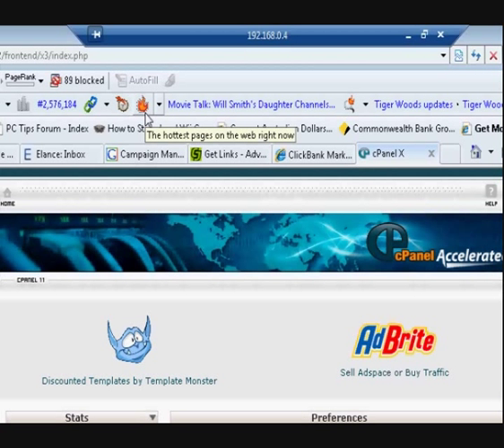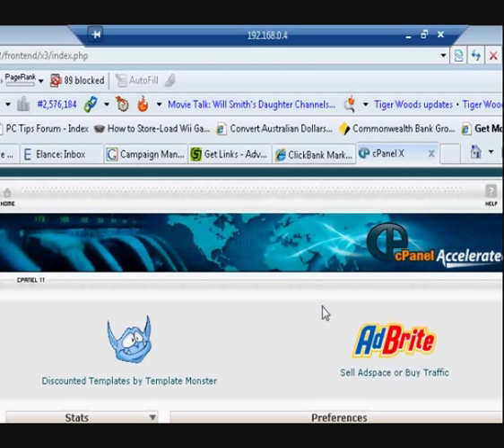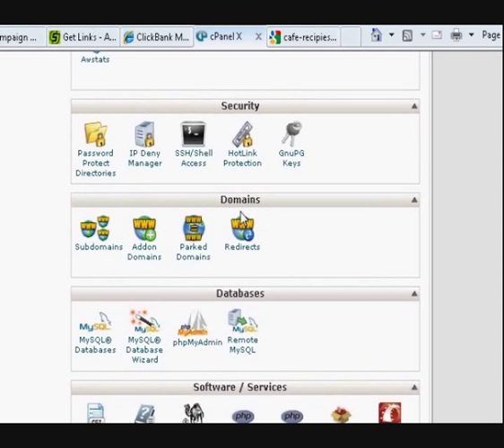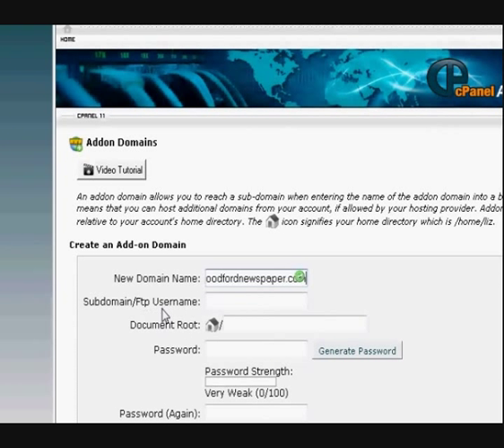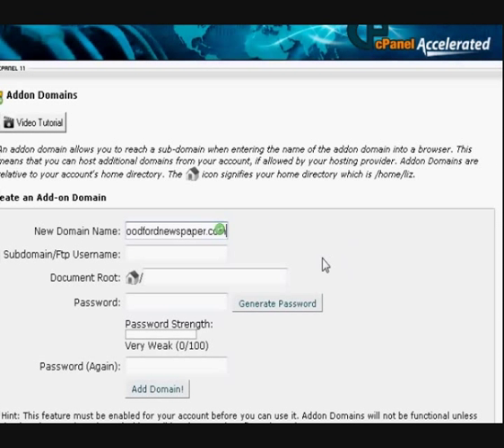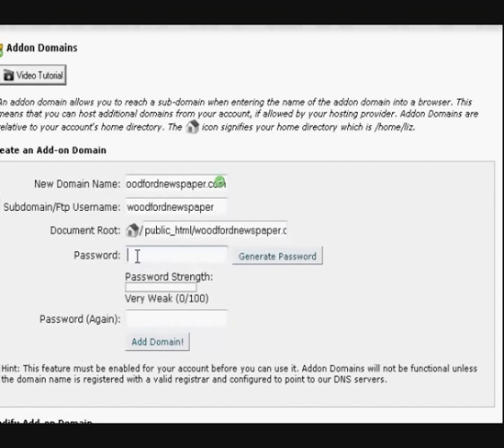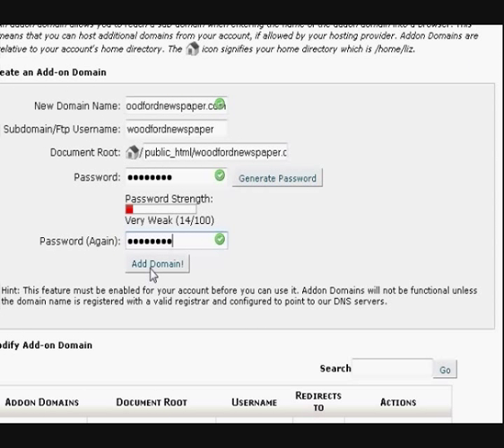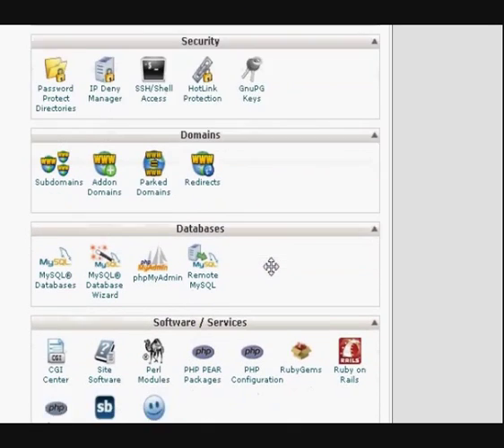Create an addon domain in cpanel hostgator webhosting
Create an addon domain in cpanel hostgator webhosting. Add a domain name to your cpanel if you have hosting that allows unlimited domains.